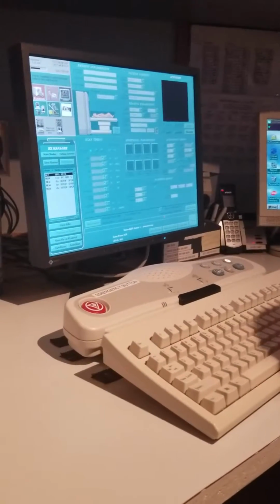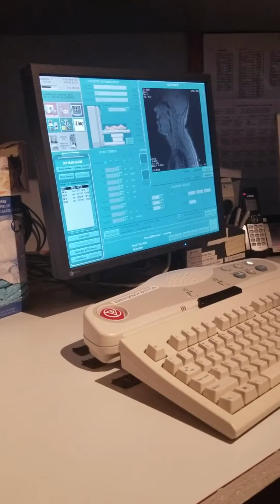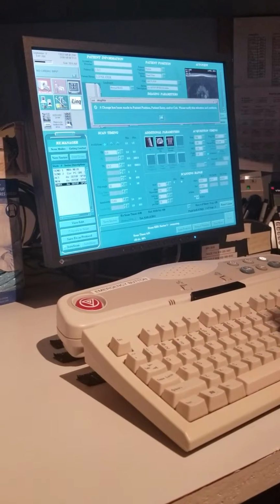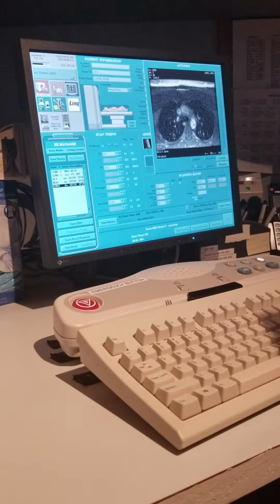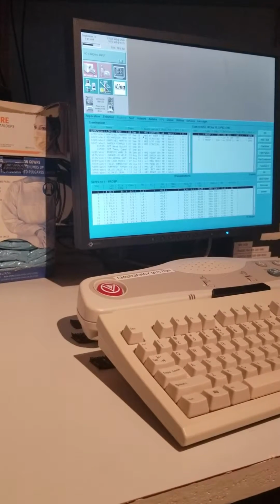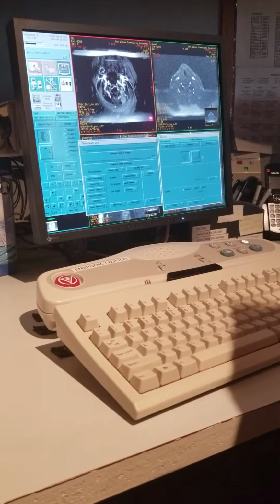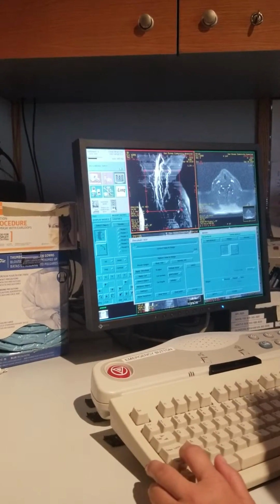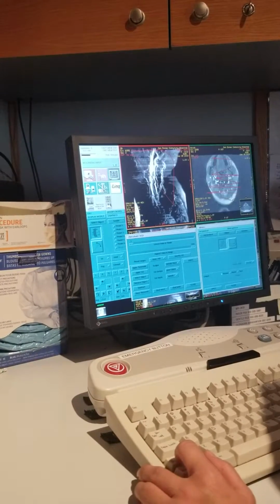carotid scan pt 1